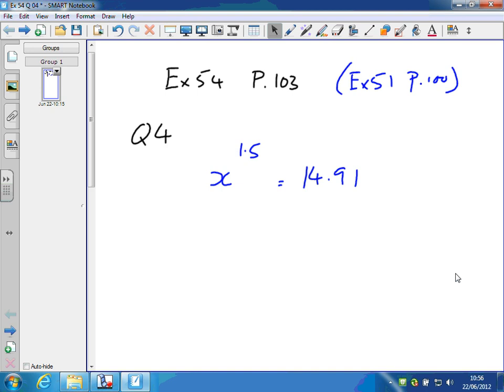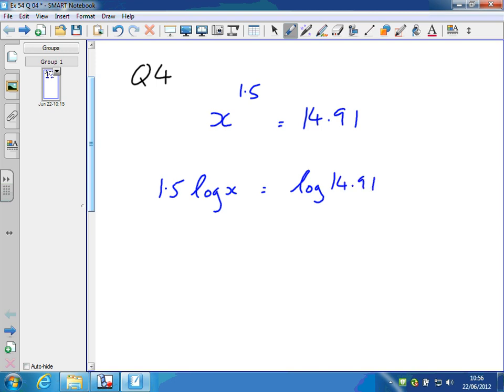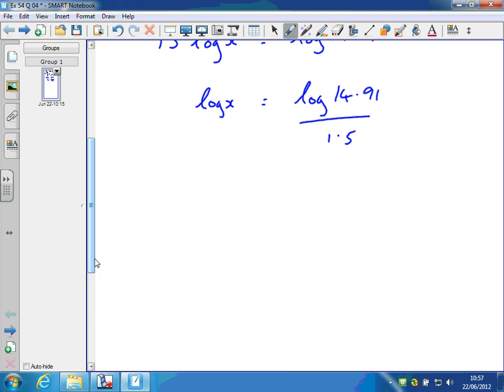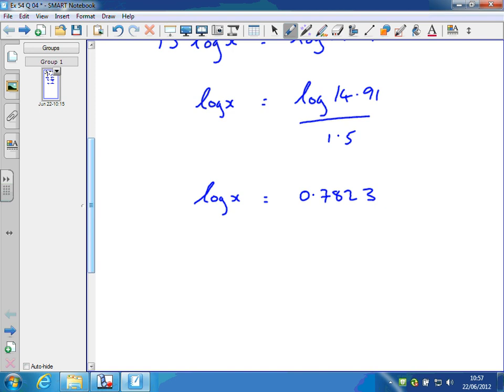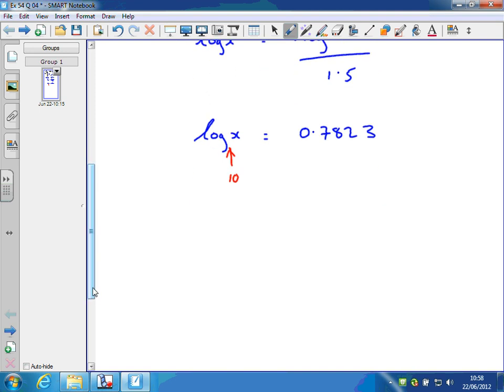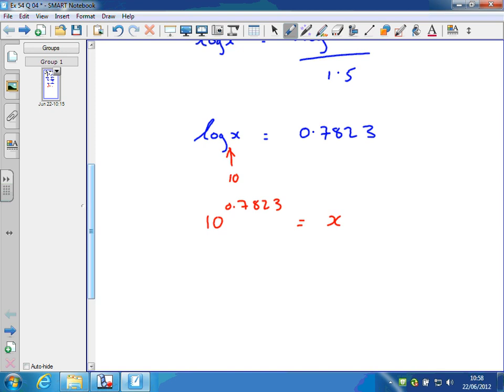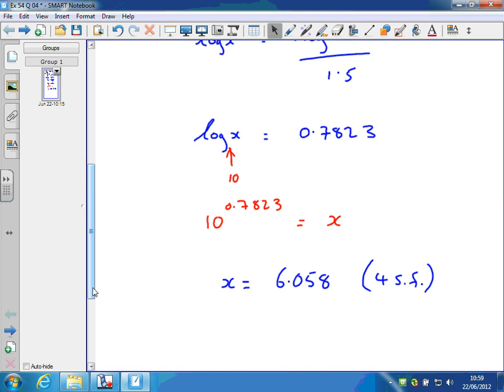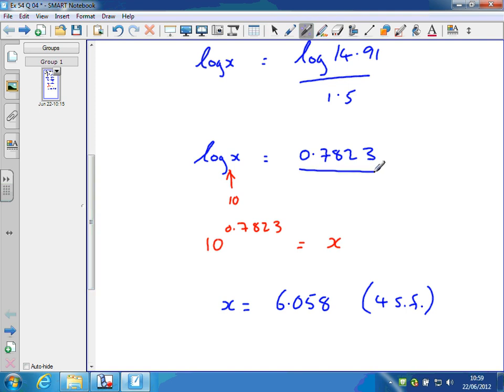Ex 54 Q 04